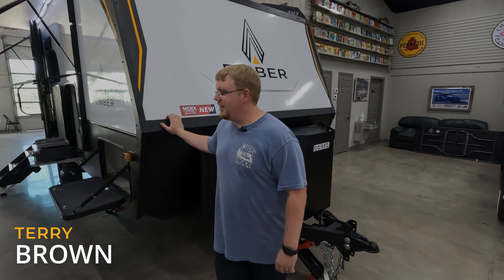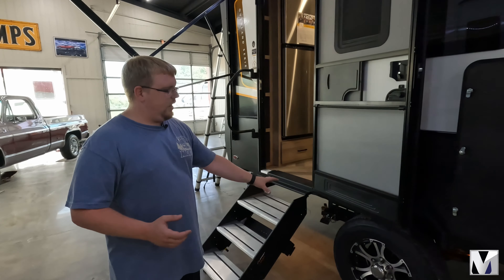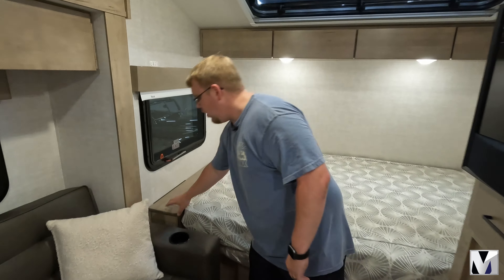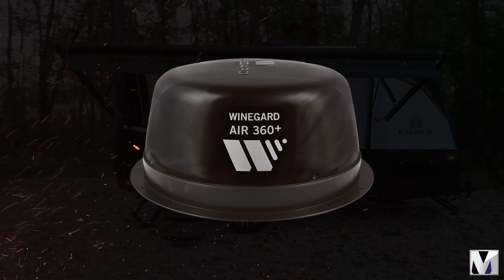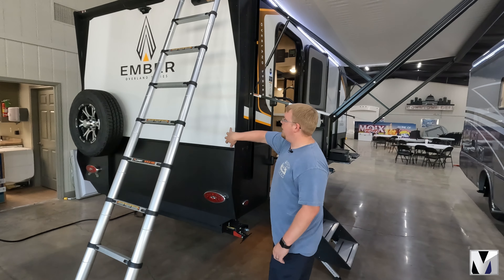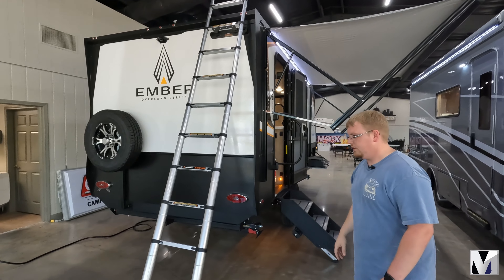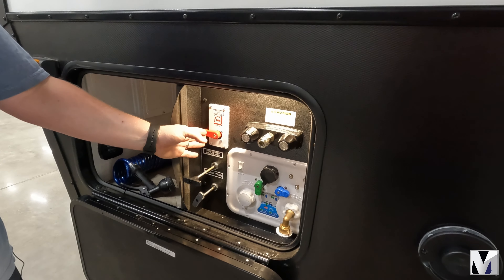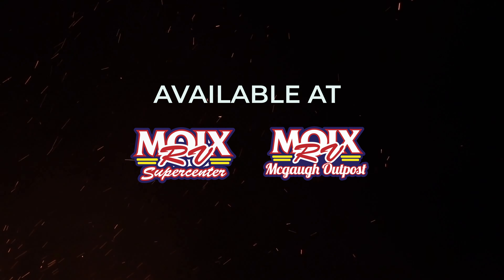Moix Rv-McGaugh Outpost "2022 Ember Overland 171FB"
McGaugh RV of Springdale is now Moix RV-McGaugh Outpost! Two great RV families, each with decades of experience, NOW all under one roof! We are Northwest Arkansas’ EXCLUSIVE Jayco dealer! Shop our inventory anytime online! Read our awesome reviews! You’ll see why we consider ourselves a “Customer Service Company” that just happens to sell RVs! That’s Moix RV-McGaugh Outpost of Springdale! New name, same great team! We have the RVs!